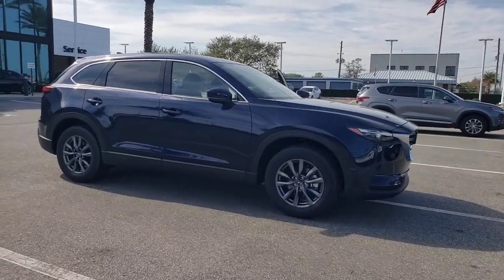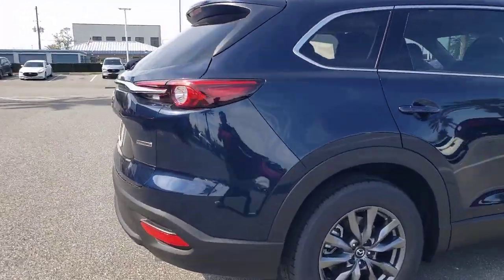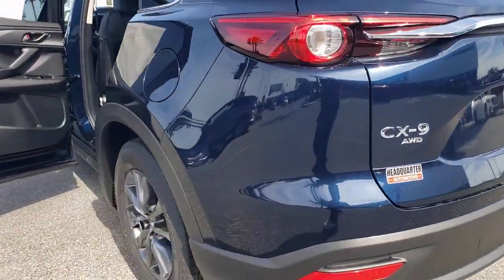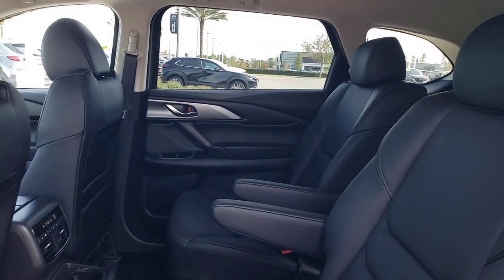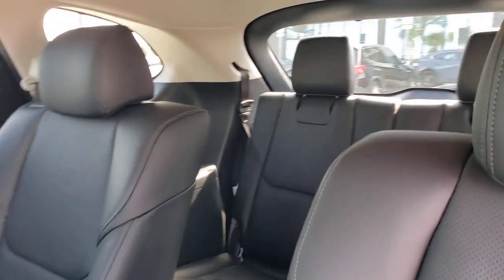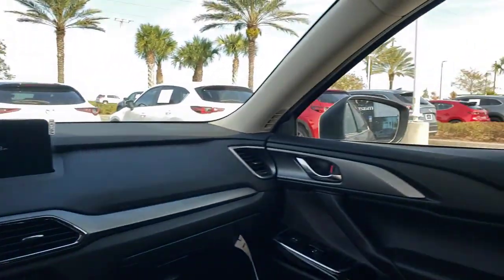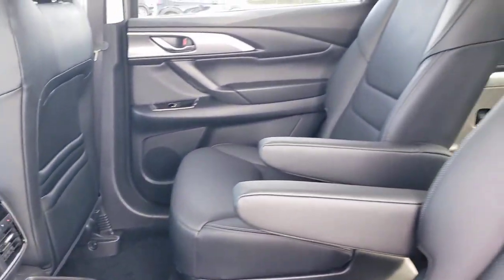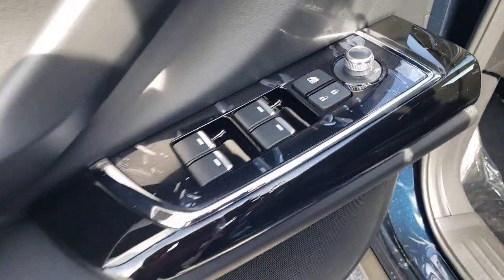2023 Mazda CX-9 Davenport, Clermont, Winter Garden, Orlando, Ocala, FL P0647497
Deep Crystal Blue Mica New 2023 Mazda CX-9 Touring available in Clermont, Florida at Headquarter Mazda. Servicing the Davenport, Winter Garden, Orlando, Ocala, FL area:

Headquarter Mazda
17500 FL-50

2023 Mazda CX-9 Touring 6-Speed Automatic AWDbrAWD.